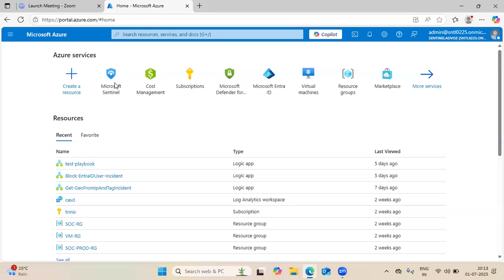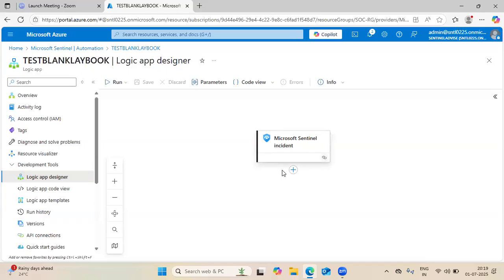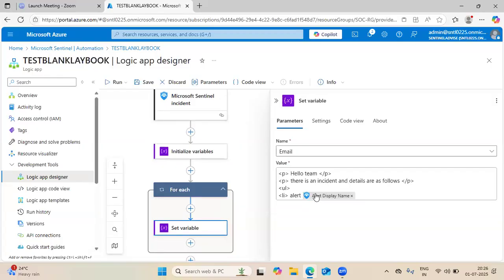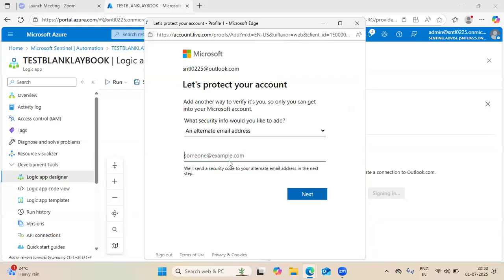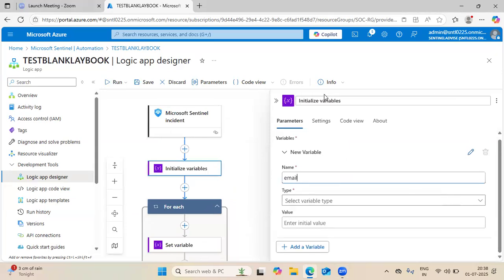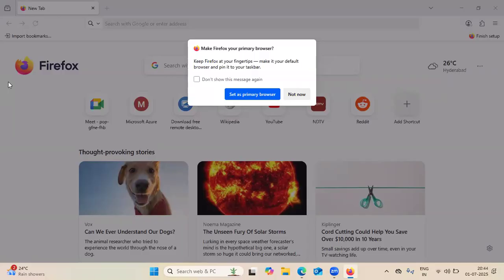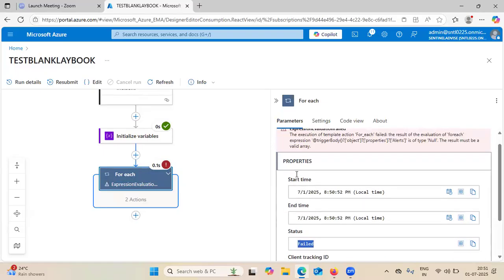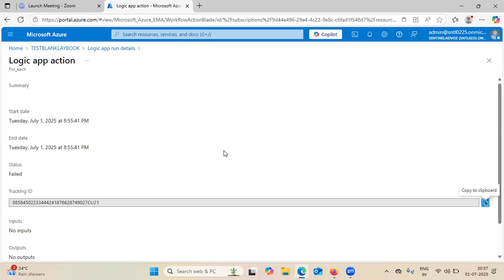Azure Sentinel SOAR Automation | Build Playbooks for Real-Time Incident Response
🛡️ Master Azure Sentinel SOAR Automation – Automate Your SOC Like a Pro!
In this hands-on session, we dive deep into Azure Sentinel’s SOAR capabilities, focusing on building powerful Logic App Playbooks to automate threat detection and response workflows.

🔧 What You’ll Learn in This Video:
✅ Introduction to SOAR in Azure Sentinel
✅ Creating & Configuring Playbooks with Logic Apps
✅ Automating Incident Response for Common Alerts
✅ Real-Time SOC Use Cases & Integrations
✅ Email, Teams, ServiceNow, Defender Integration
✅ Hands-on: Trigger-Based & Scheduled Automation
✅ Best Practices for SecOps Automation

✔️ SOC Analysts & Incident Responders
✔️ Azure Security Engineers
✔️ Cybersecurity Professionals
✔️ Anyone working on SIEM & SOAR automation

🎓 Course Highlights (if part of training):
✅ Real-Time Labs & Project Simulations
✅ Resume & Interview Preparation
✅ Microsoft Certification Guidance (SC-200, AZ-500)
✅ Lifetime Access to Class Recordings
✅ 1:1 Mentoring & Job Support